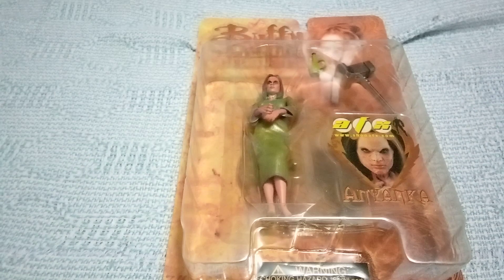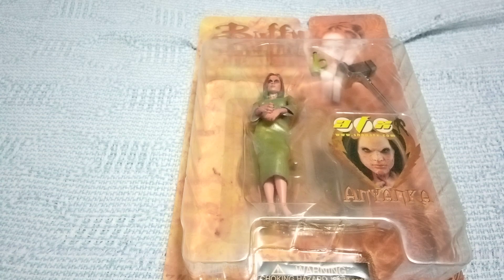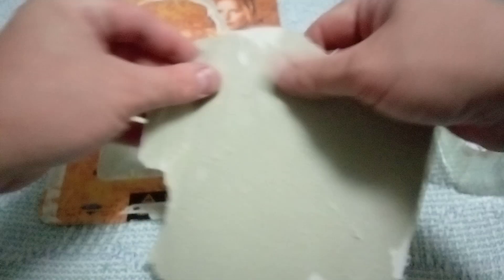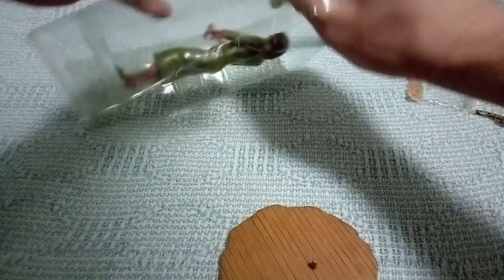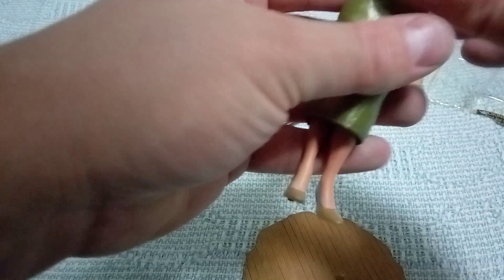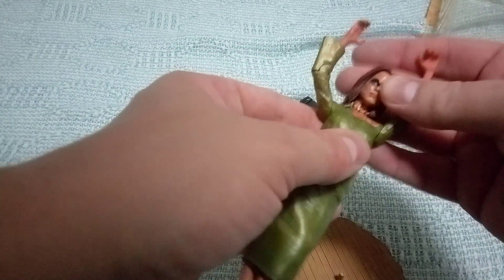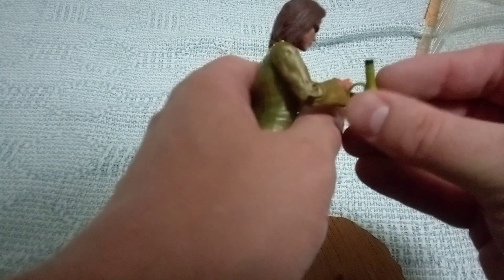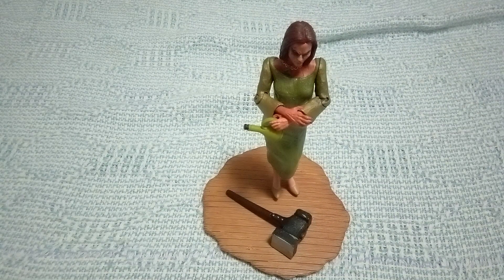Unboxing Anyanka Action Figure from Buffy the Vampire Slayer